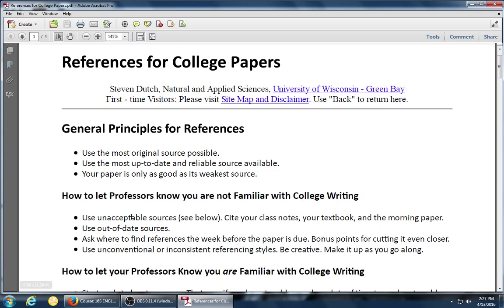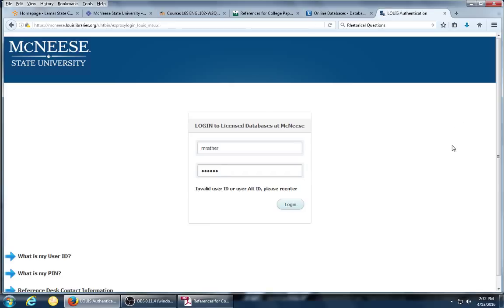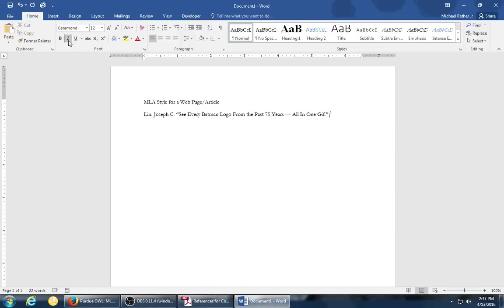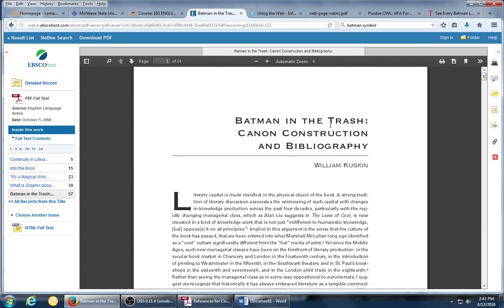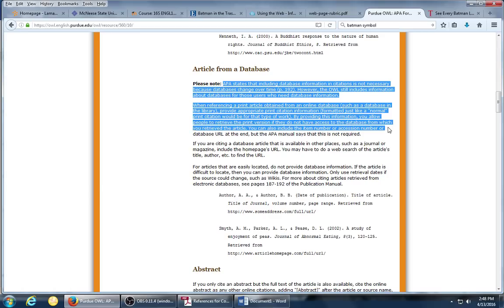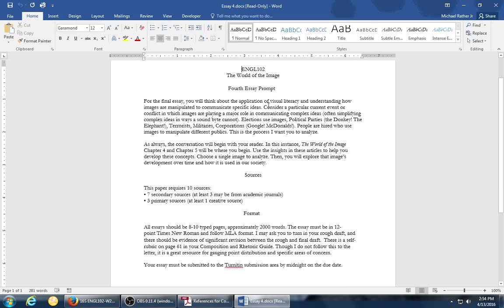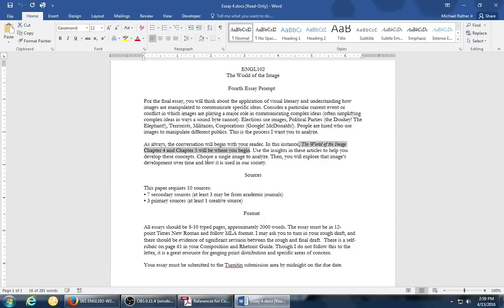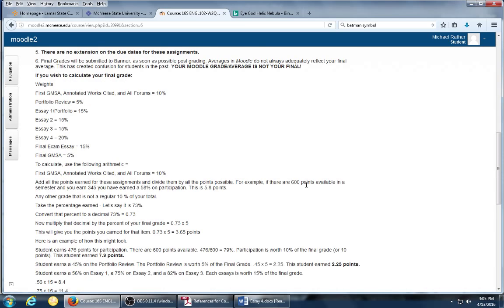McNeese Lecture Video 13 April 2016